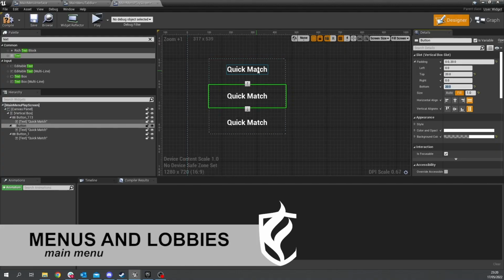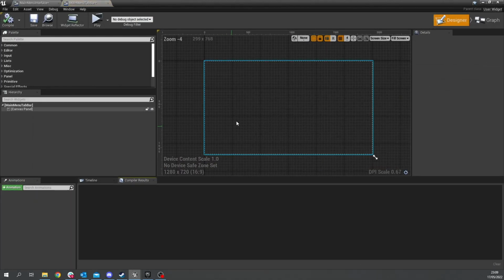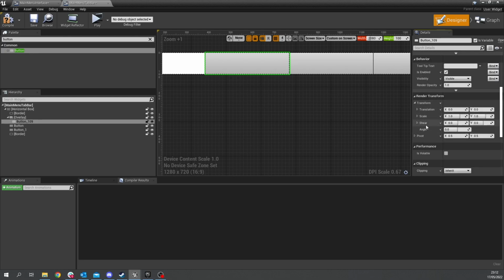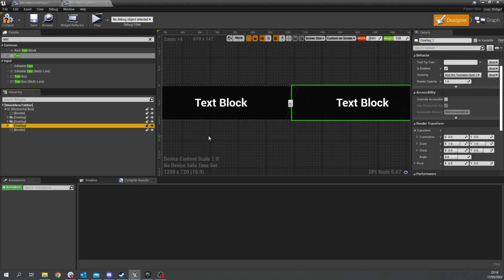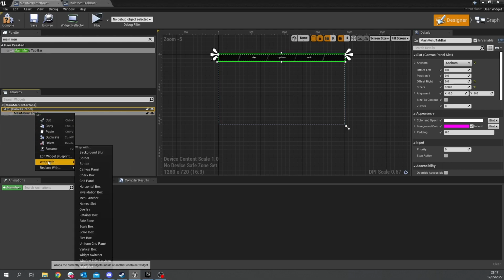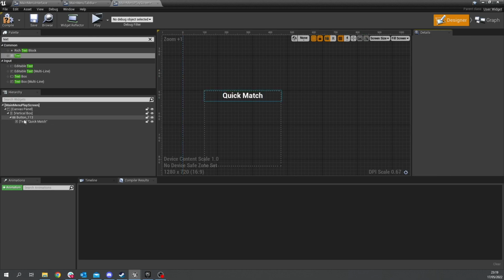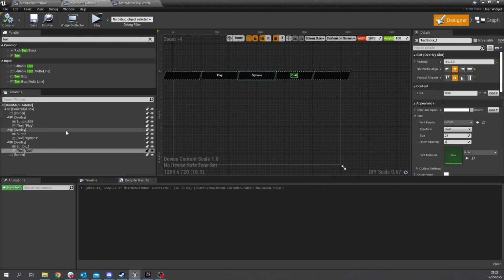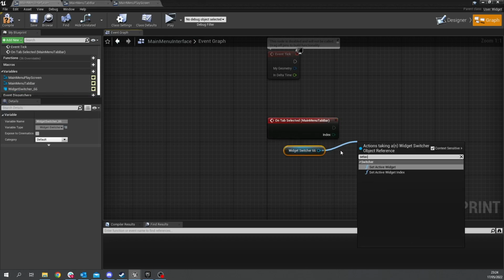Unreal Engine 4 Tutorial - Fireteam Chapter 2 Part 1: Menu and Lobbies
PLAY FIRETEAM NOW

Chapter 2: Menu and Lobbies
In the part 1 we set up the main menu mode and maps.

Take on your friends and strangers alike in this new free to play shooter from Ryan Laley Games. This game features no micro-transactions, no DLC, no advertisements, no costs what so ever to you. Plus! You can follow along via our YouTube Channel and see how to make your own UE4 Steam supported online multiplayer game.

Fireteam is a free-to-play PVP FPS where players take each other on in multiple maps in classic deathmatch action. Come back regularly for new features and updates to the game including new modes, new maps, and new features; all for free always!